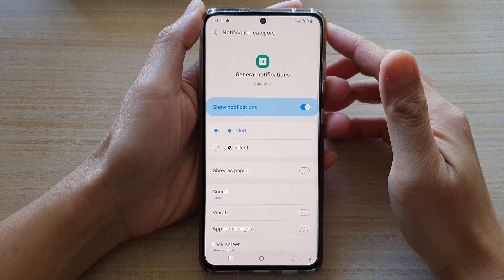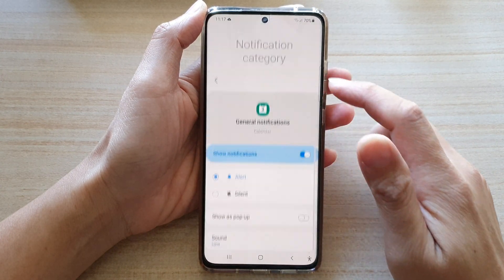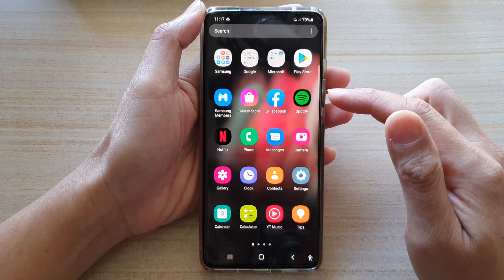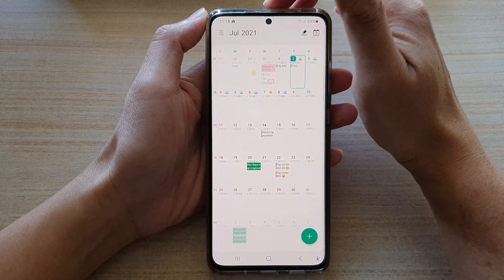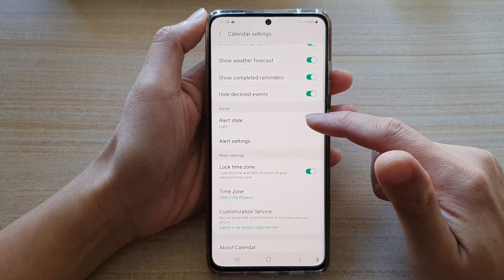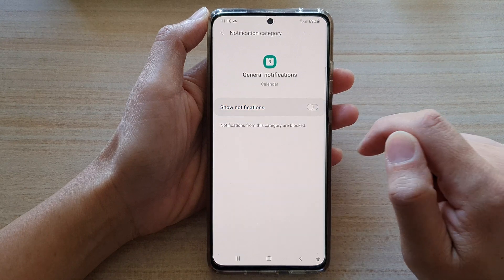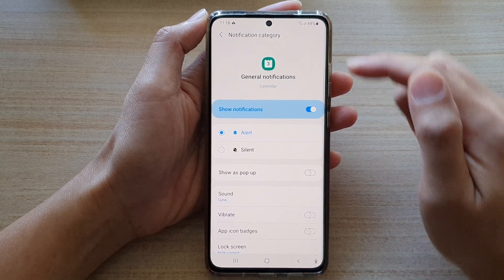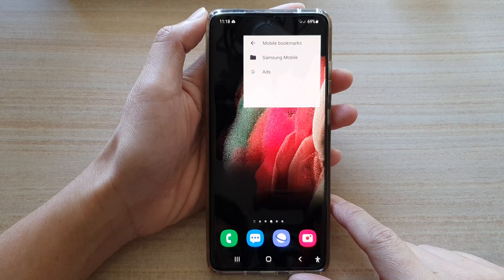Galaxy S21/Ultra/Plus: How to Enable/Disable Calendar Notifications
Learn how you can enable or disable calendar notifications on the Galaxy S21/Ultra/Plus.